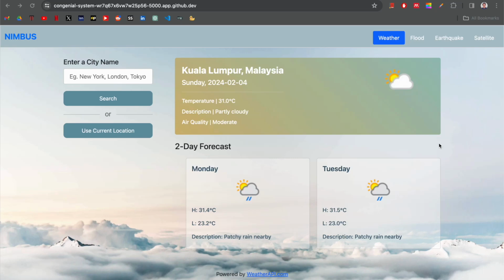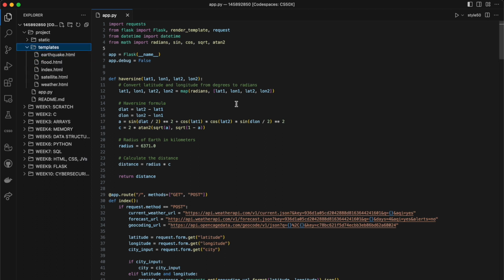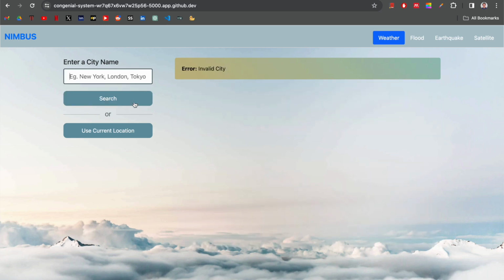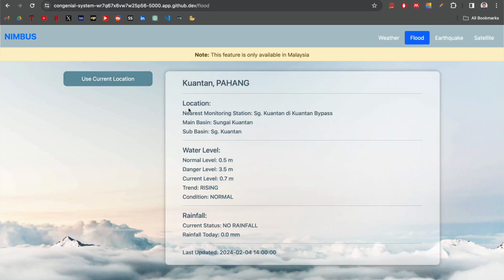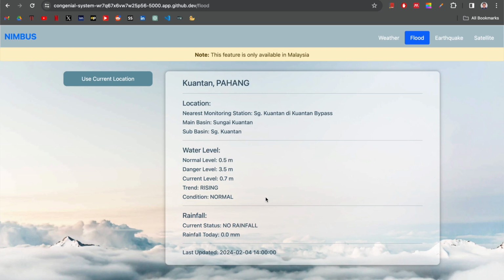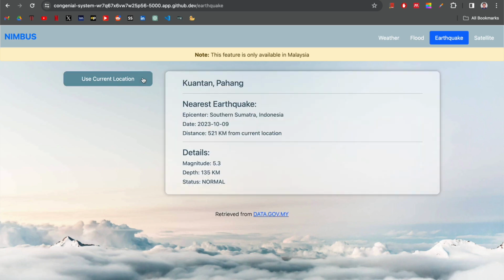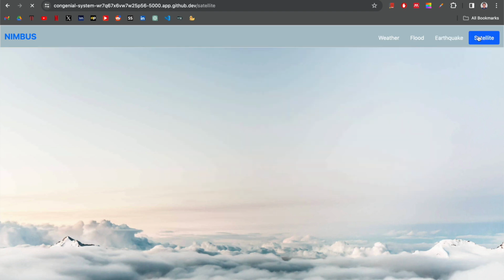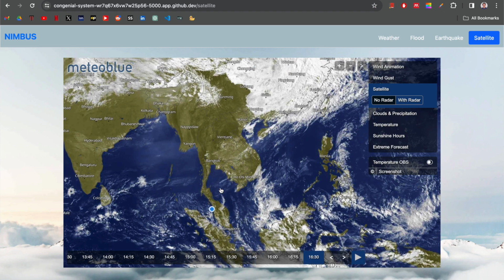CS50X Final Project - Nimbus